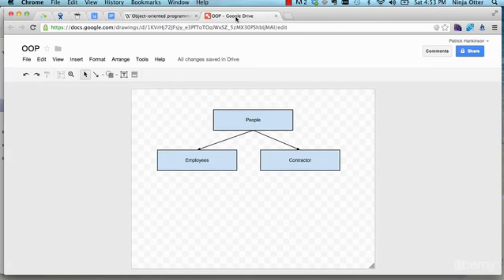INTRO TO JAVA PROGRAMMING - WHAT IS OOP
Here you will learn JAVA a Programming Language step by step.